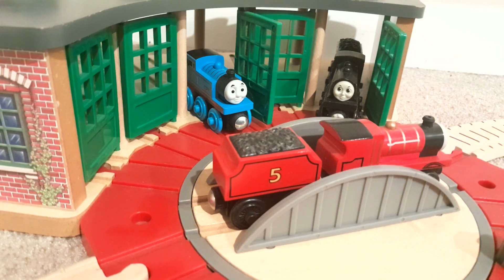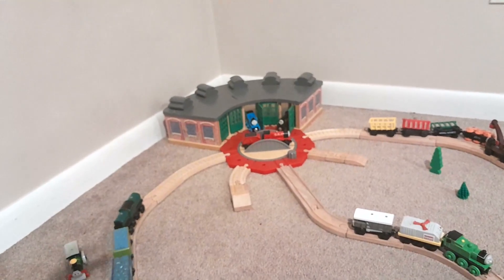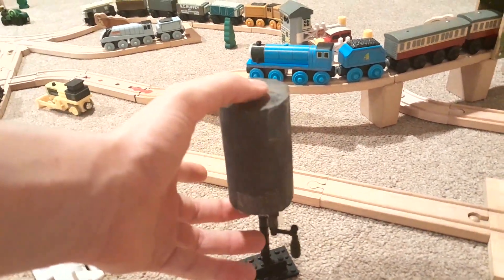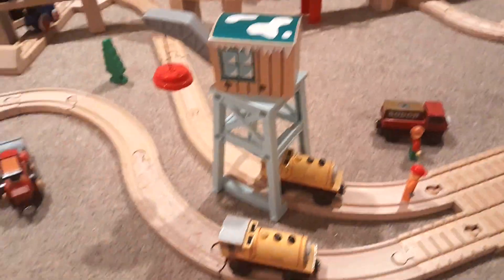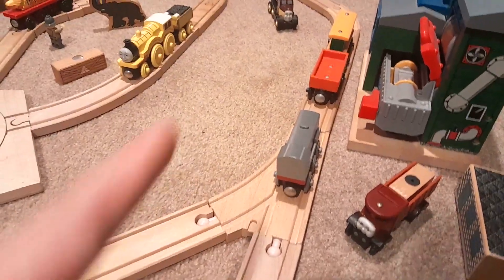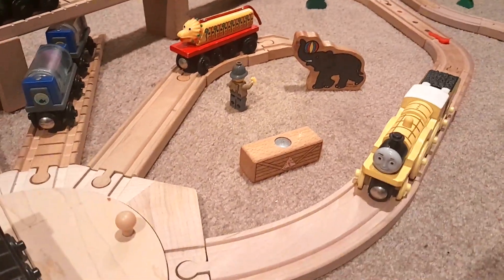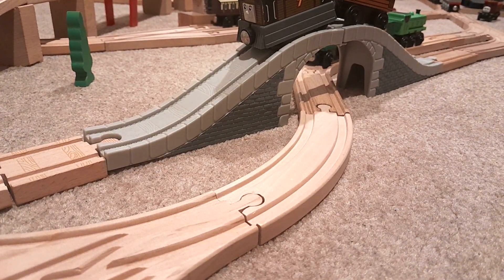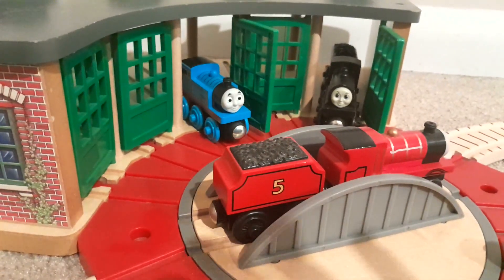Thomas Wooden Railway Layout (2023)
Here is my first attempt at a layout video and the first layout I have built in at least three years. I'm very happy with how it turned out given the limited amount of track and destinations I have. Interesting enough, I got several news items and a new destination only a few days after filming this video. Some new unboxing videos may be in the future, in addition to a Narrow Gauge Layout video that I'm in the process of deciding on building.